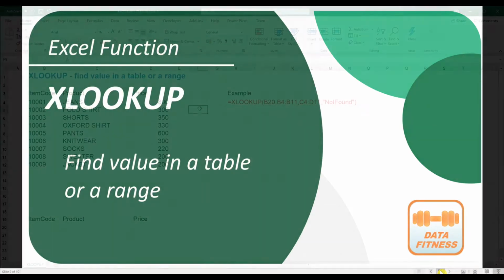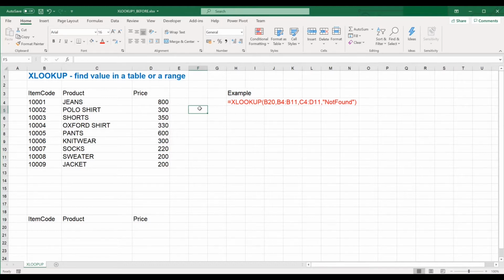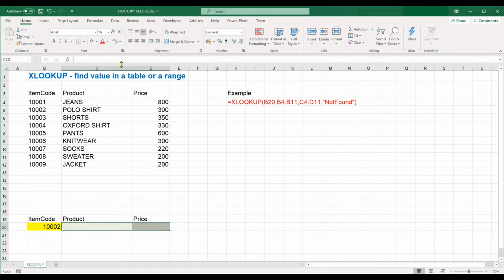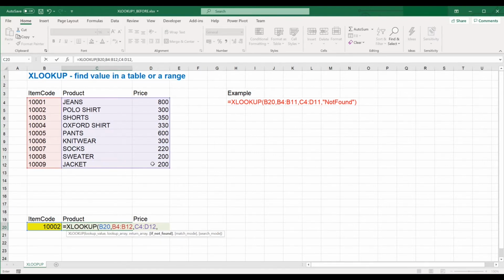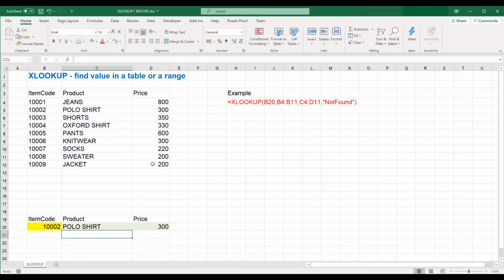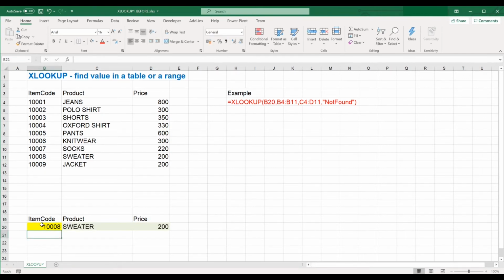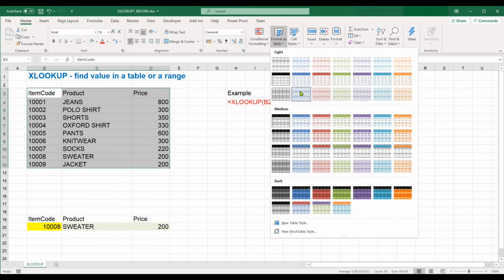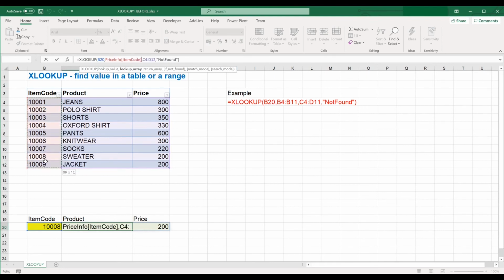Excel Tutorial XLOOKUP - Find value in a table or a range